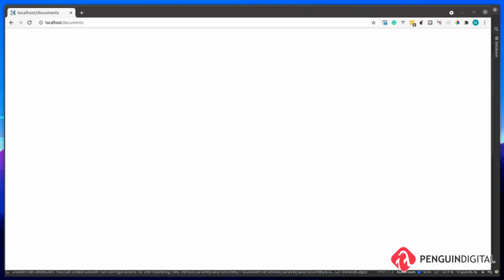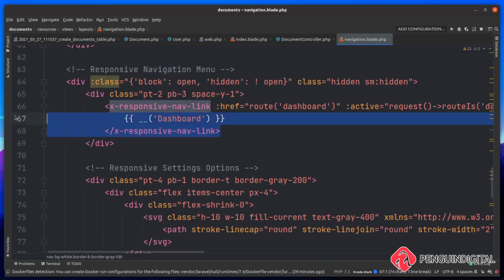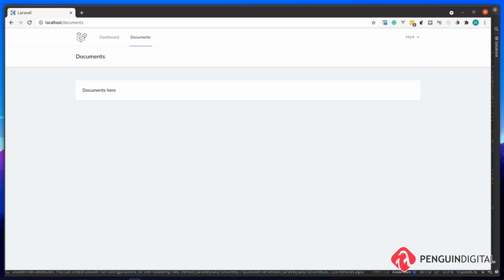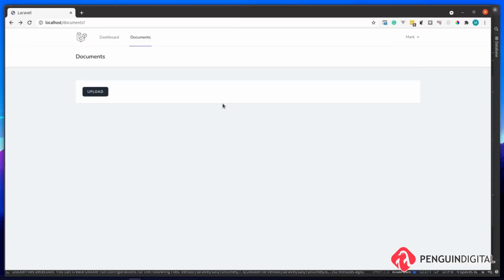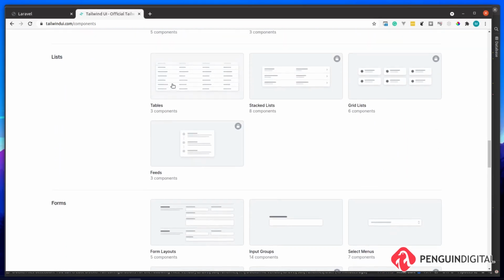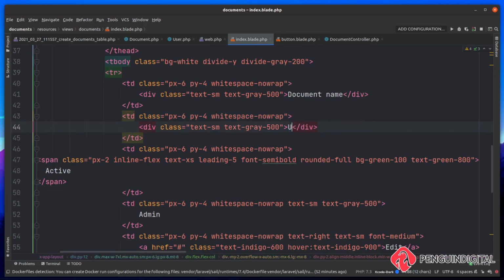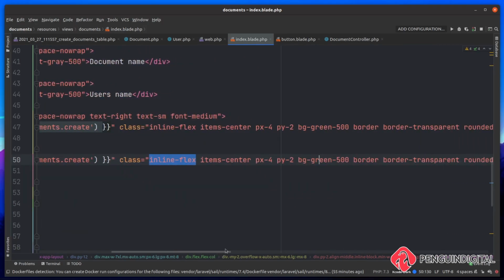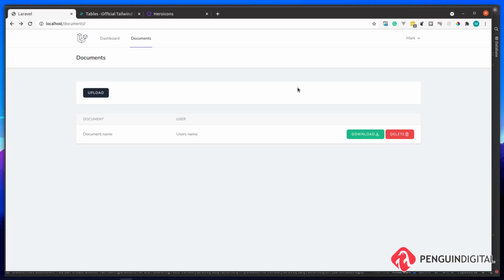Building the UI - EP 3 - Create a document search engine in Laravel